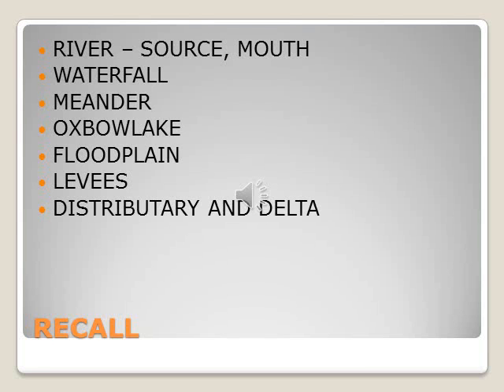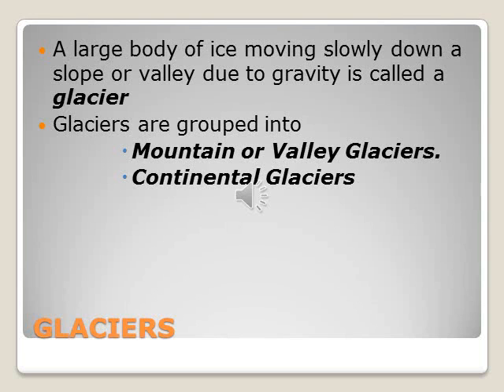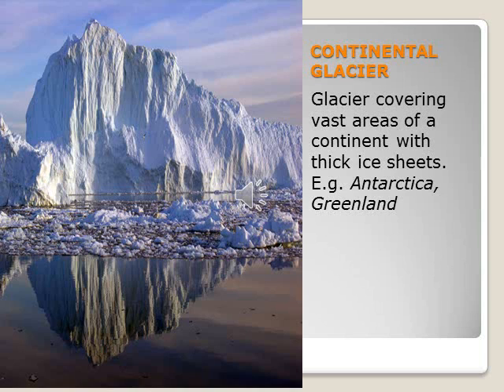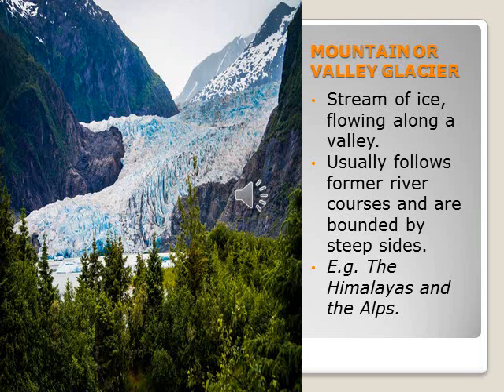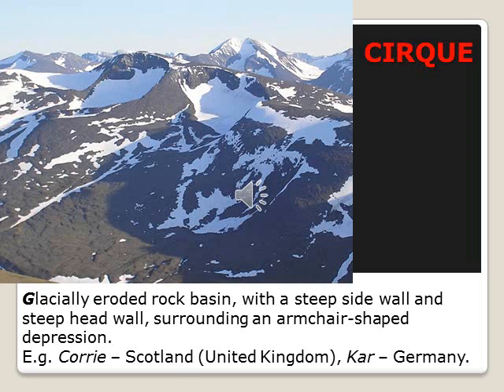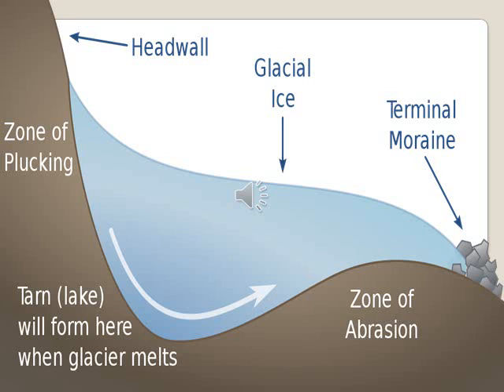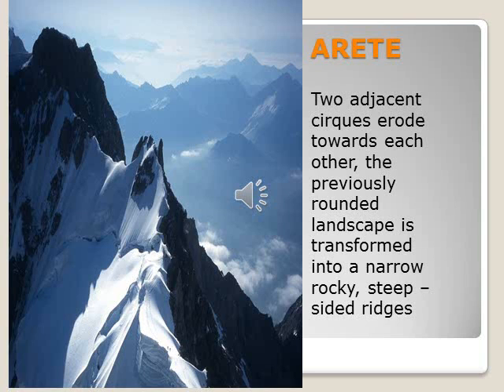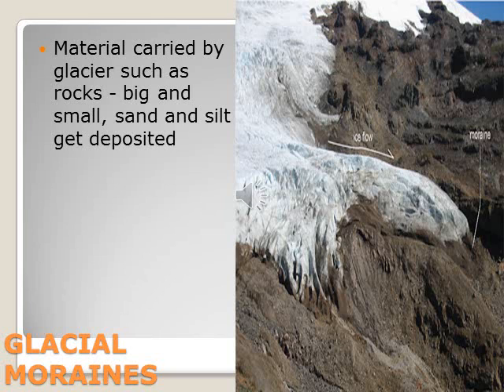VII DAY 9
GLACIERS